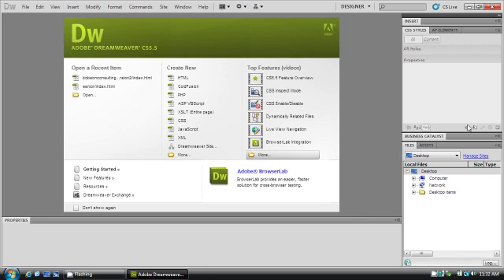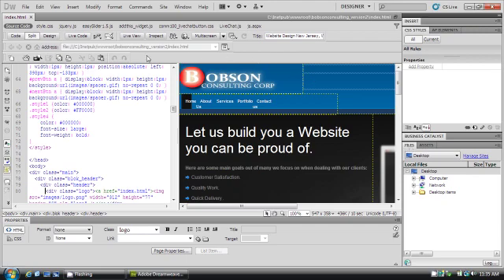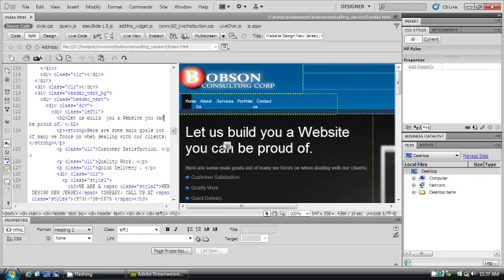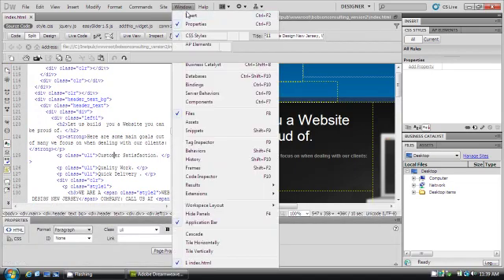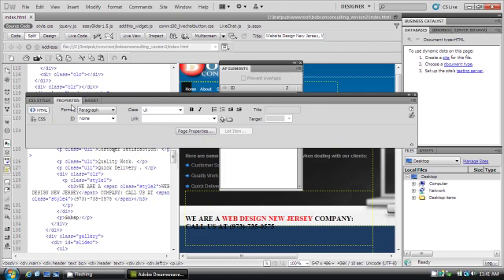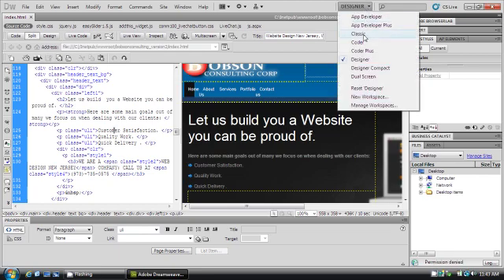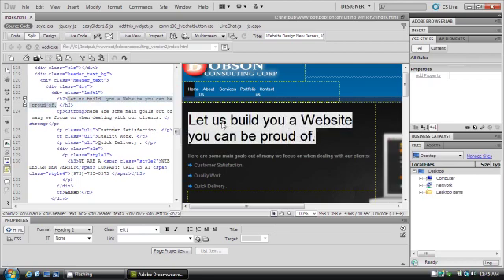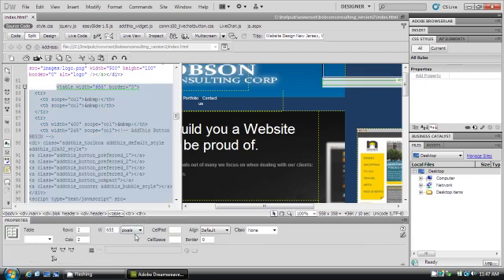Learning Adobe Dreamweaver CS5: Lesson 1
This lesson concentrates on the Adobe Dreamweaver CS5 Workspace, Panels, Toolbars and Views.